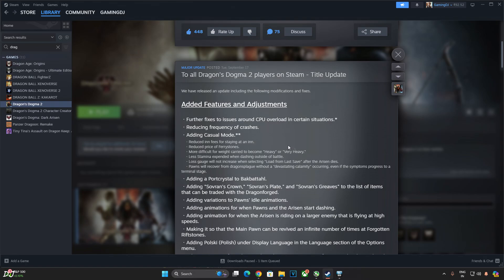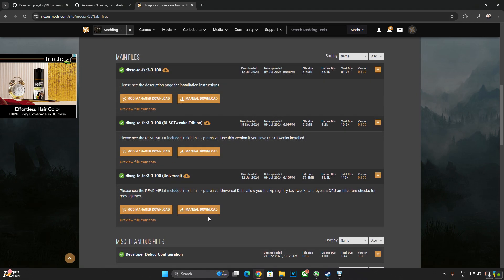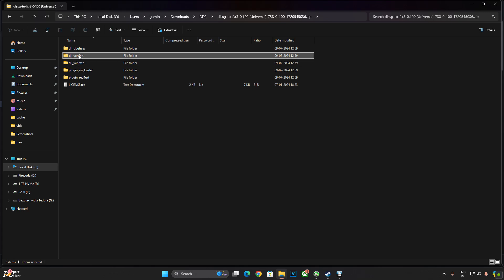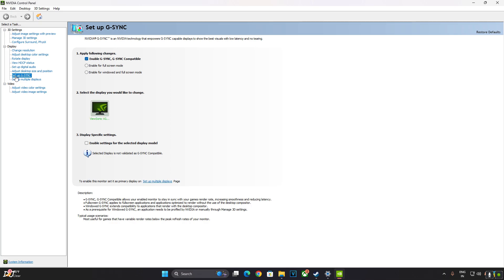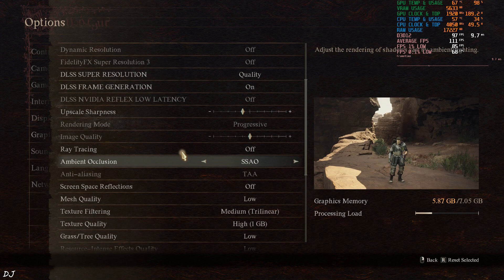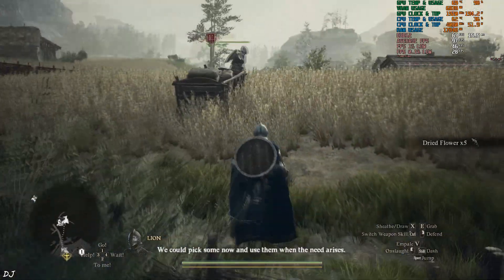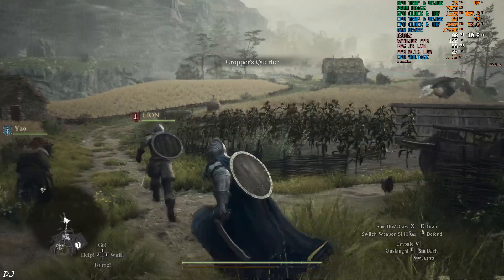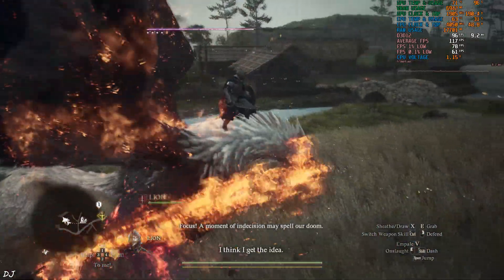Dragon's Dogma 2 FREE FSR 3.1 Frame Generation Nukem9 Mod Setup Windows RTX 2070 Super Ryzen 5700X3D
Dragon's Dogma II PC Gameplay using FREE Nukem9 DLSSG to FSR 3 Frame Generation Mod , recorded using NVIDIA Geforce Experience / Shadowplay . Geforce driver version 561.09 . Mic used is Redgear Shadow Vox  .

NUKEM9 FREE FSR3 Frame Generation Mod v0.100 Universal DLL Setup in AAA Games | Now Supports FSR 3.1 :

Dragon's Dogma 2 New Update | FREE FSR 3.1 Frame Generation Mod Setup DLSS Enabler Rog Ally Windows [All GPUs] :

Timestamp :

- Dragon's Dogma 2 Update : 00:00
- Nukem9's FSR Frame Generation Mod : 00:09
- Download REFramework & FSR 3 Mod : 00:44
- REFramework Setup : 01:23
- FSR 3 Mod Setup : 02:19
- Enable HAGS / VRR / VSYNC : 02:45
- Launch the Game : 03:49
- Game Settings : 04:12
- Vernworth Gameplay [No FSR Frame Gen] : 04:58
- Vernworth Gameplay [FSR 3.1 Frame Gen On] : 06:09
- Combat Gameplay [FSR 3.1 Frame Gen On] : 07:13

My PC Specs :

- 1 TB EVM Nvme Gen 3 SSD
- 2 TB Seagate Firecuda
- 1TB Intel 660p Nvme SSD